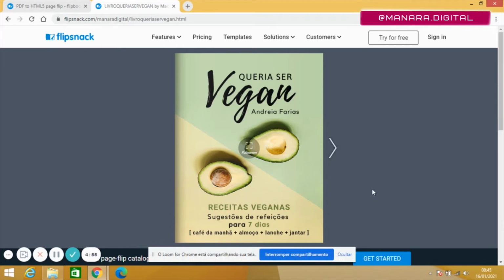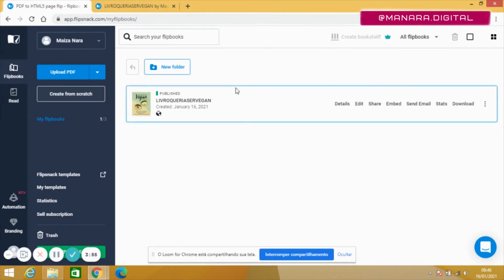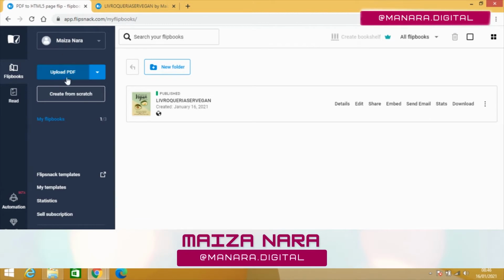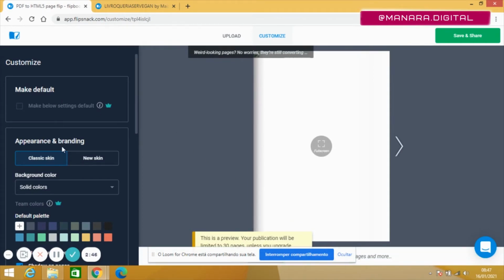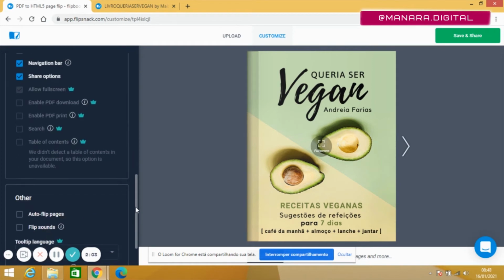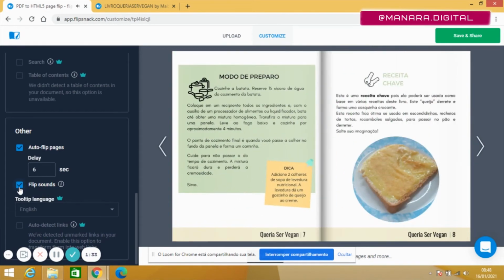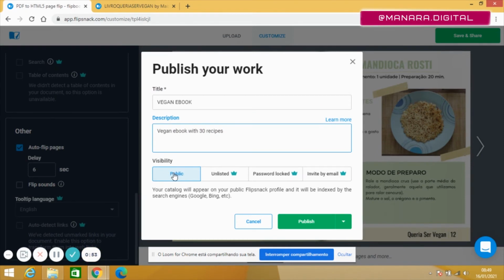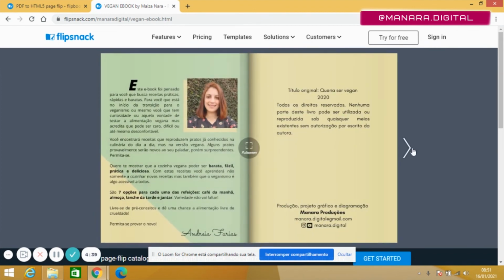HOW TO CREATE A FLIP PAGE EFFECT WITH FLIPSNACK | UPGRADE YOUR EBOOK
Learn how to create an ebook from absolute zero with with free tools:
⭐️Course: Ebook: how to create an ebook for free in Canva

Upgrade the way your readers access your ebook by adding a flip page effect to it. You can also include flip page sound to make the reading a better experience.

How to create an ebook
How to make a better ebook
How to create a flippage ebook
How to make page flip
PDF turn page
Make PDF files flip page